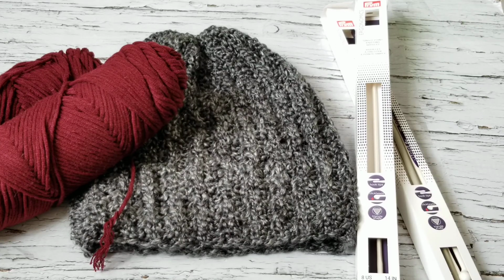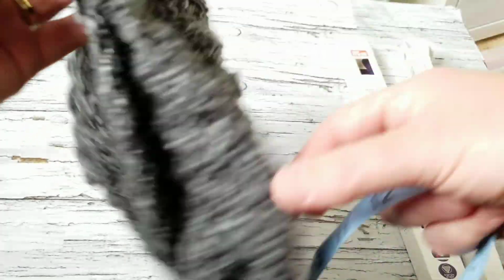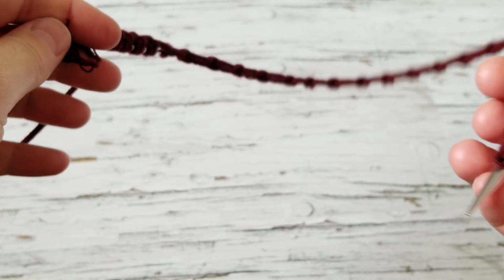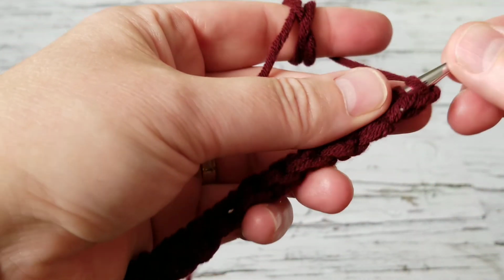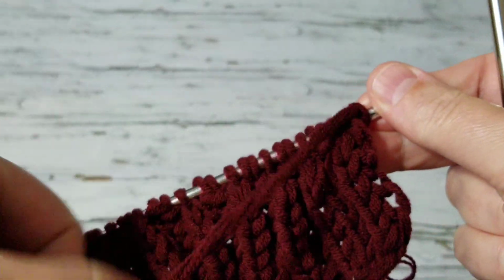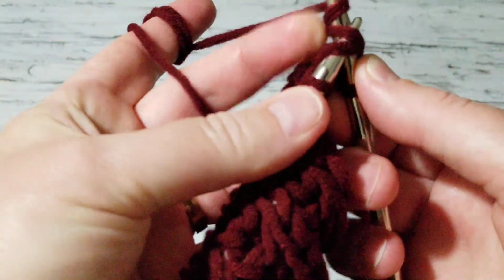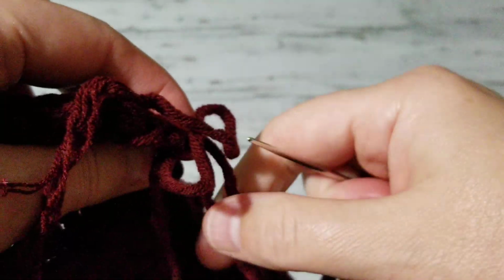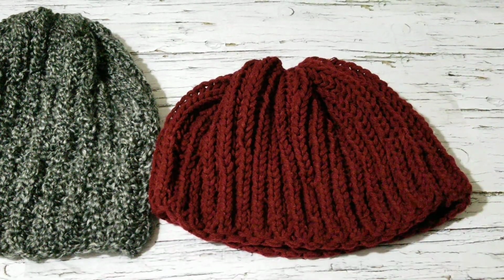How to Knit Super Easy Brioche Stitch Hat